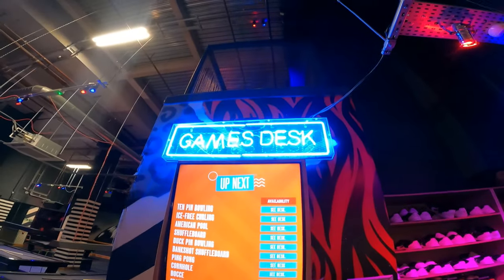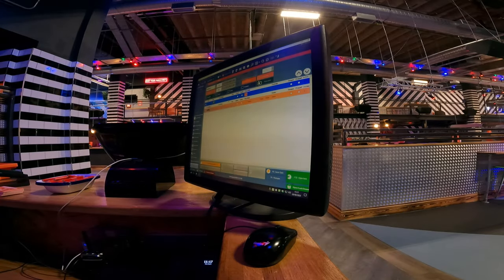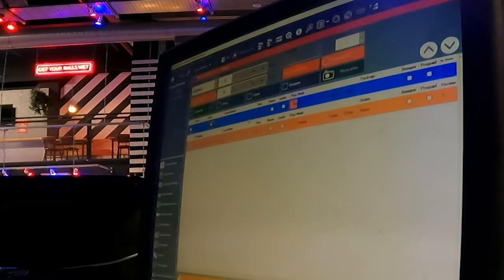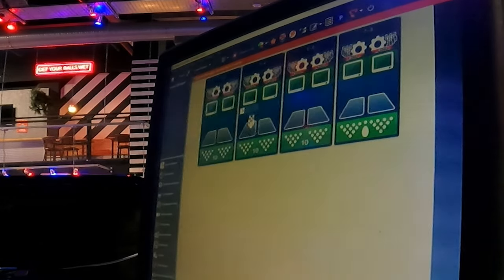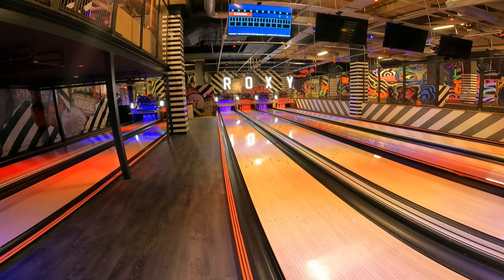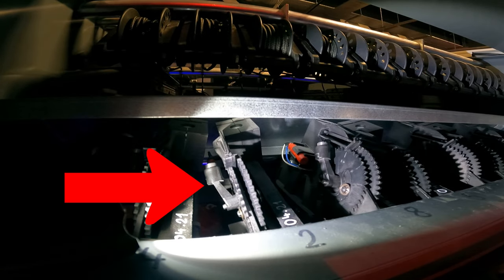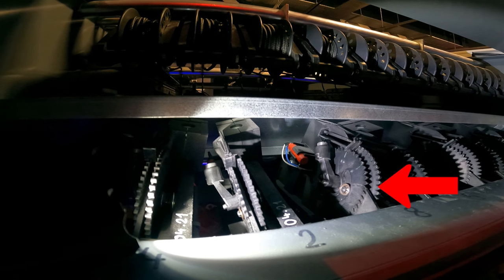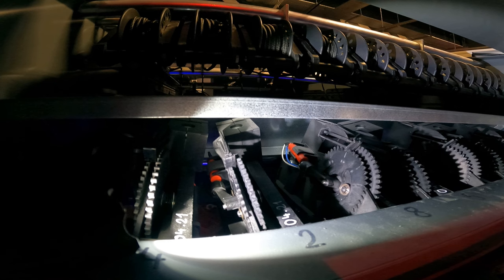How String Bowling Pinsetters Work!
Ever wondered how the string pinsetters in bowling alleys work? Here's a semi-in depth look!